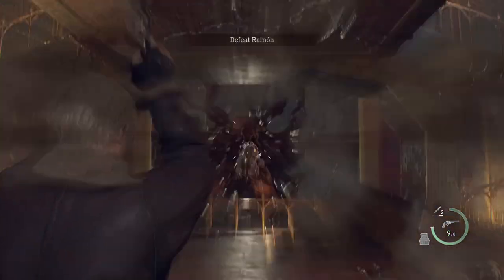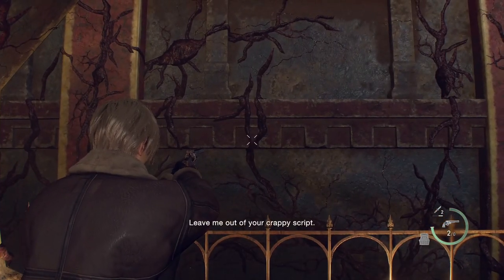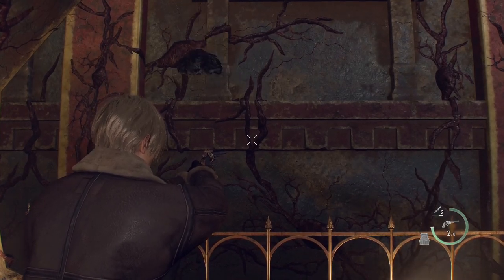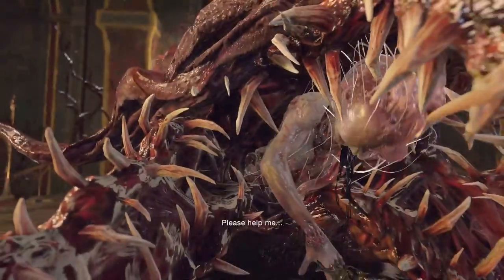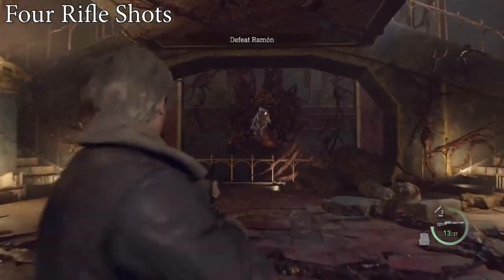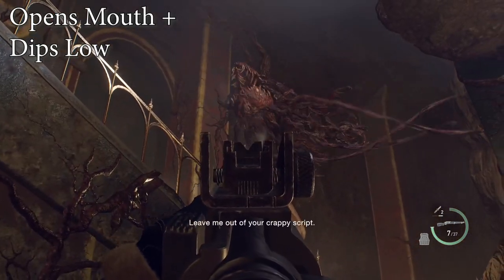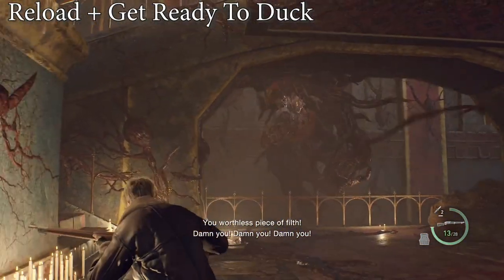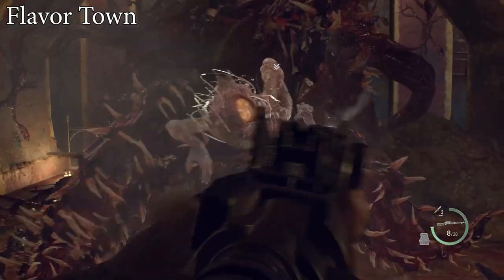How to beat Salazar with the Broken Butterfly & SR M1903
It takes 10 Magnum Bullets or 16 Rifle Shots to kill Salazar.

I made this video for me but decided to share it on YouTube as well. How to Annihilate Salazar WITHOUT GOLDEN EGGS. I don't use Golden Eggs on him because it's too cheap of a battle...but in all honesty this isn't much better lmao. L for Capcom

The Golden Eggs seem to do about 60% of his Total HP as a side note. After using one Egg on Salazar it only took 4 Magnum shots to kill him. The More You Know.